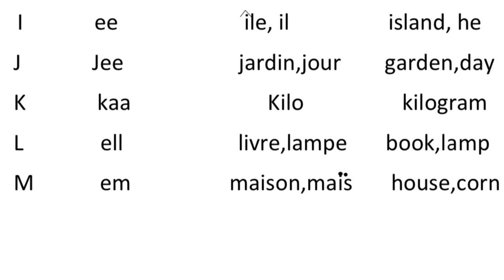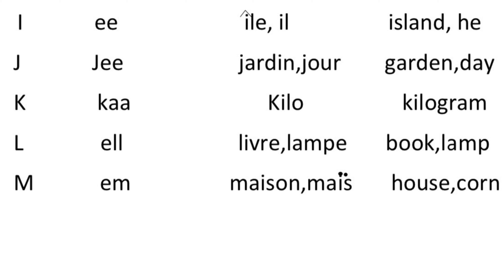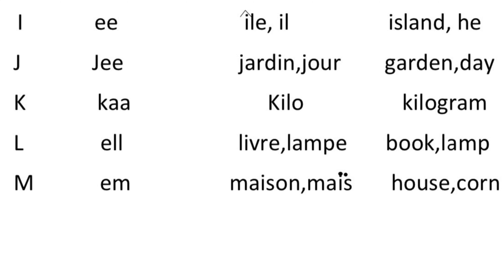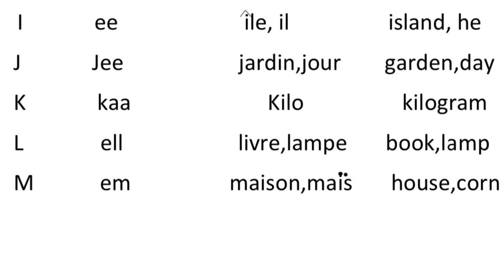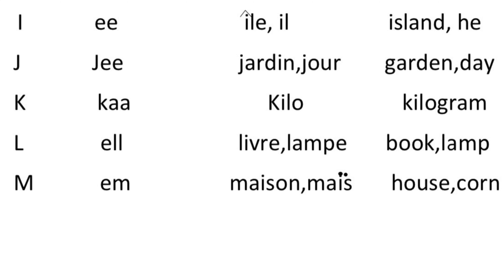French - I to M Alphabets (Class - 4)